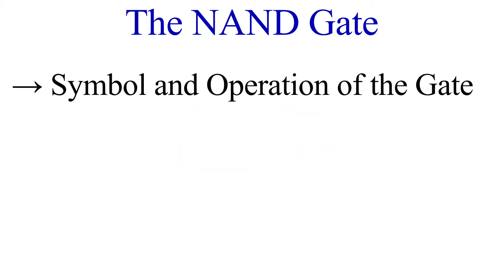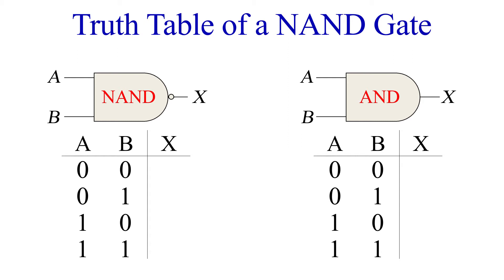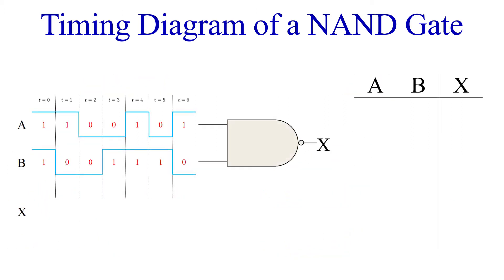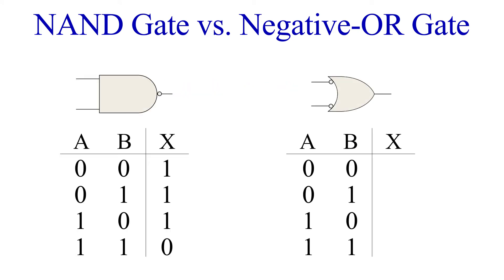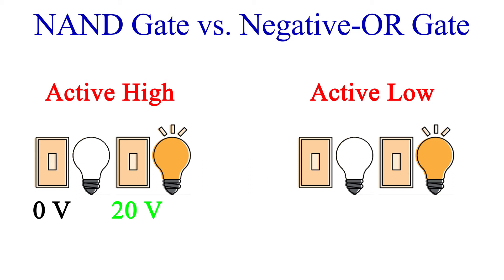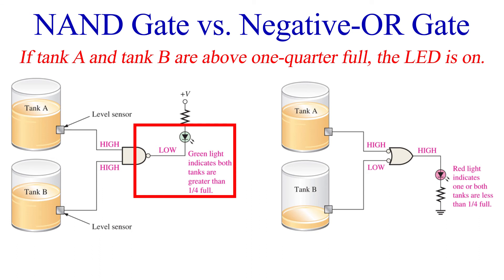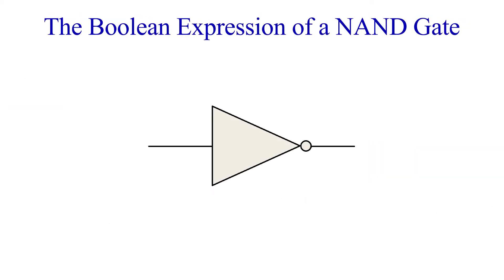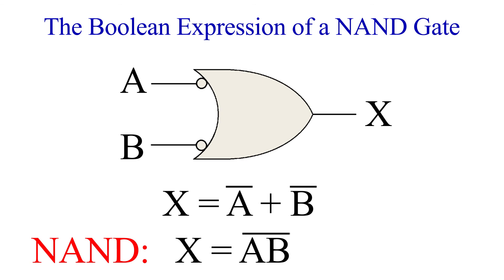Unit 3-4 The NAND Gate | DIGITAL FUNDAMENTALS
In this video, we look at the NAND logic gate: its function, truth table, timing diagram, Boolean expression, and compare it to another gate configuration with the same truth table. From Chapter 3 in “Digital Fundamentals” by Thomas L. Floyd. Reference: pp. 126-130 ISBN: 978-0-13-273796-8

Minds: @MindDistillery
BitChute: MindDistillery